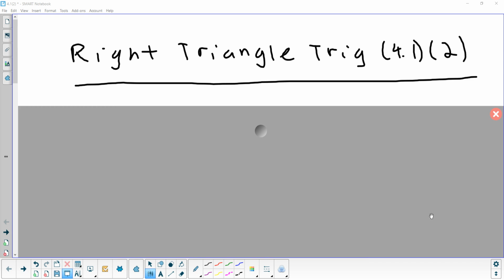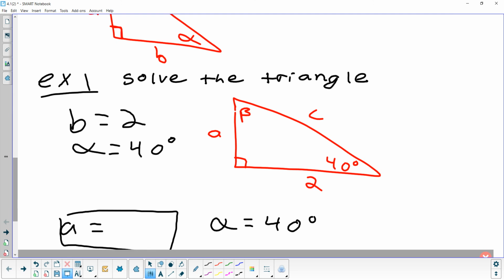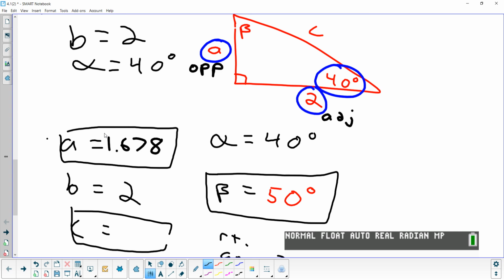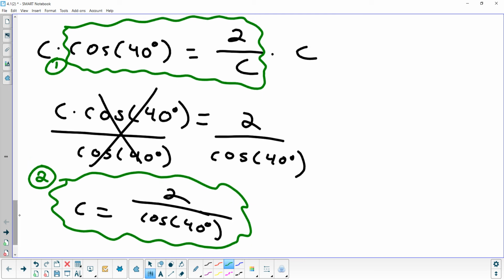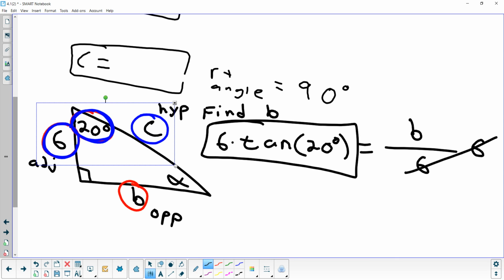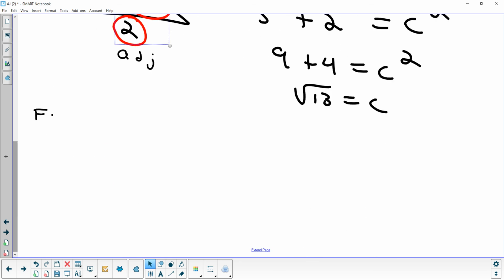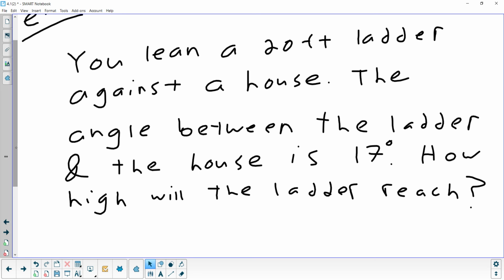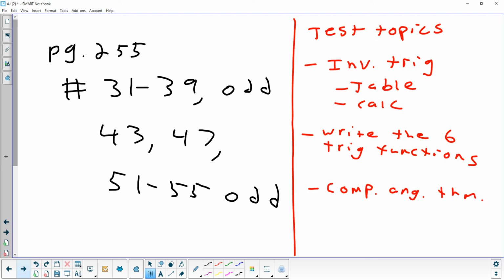4.1(2) Right Triangle Trig 9-29-21